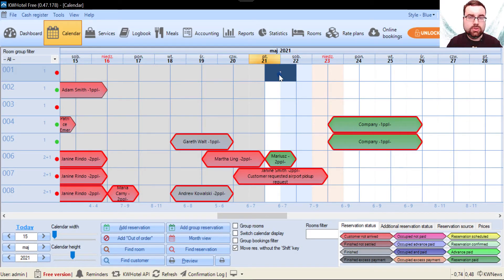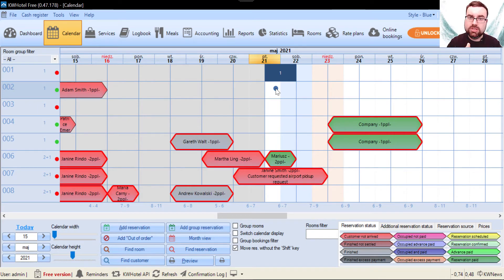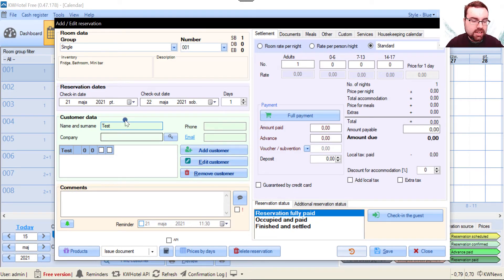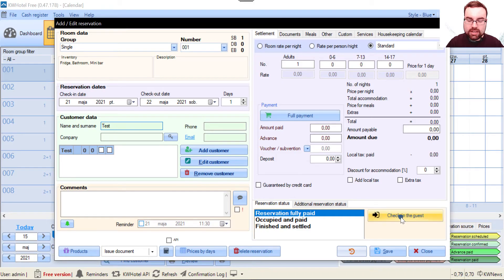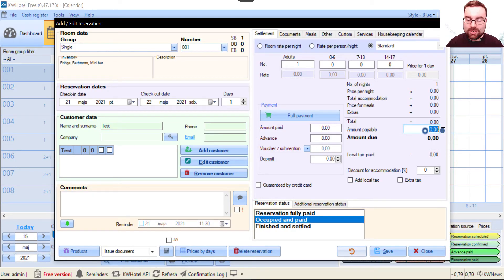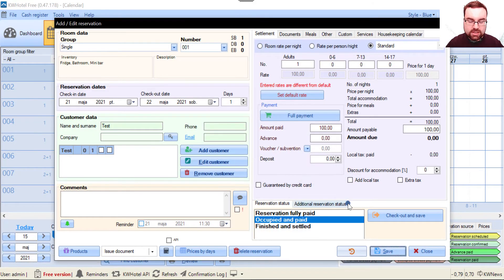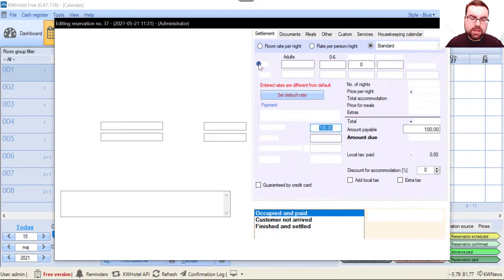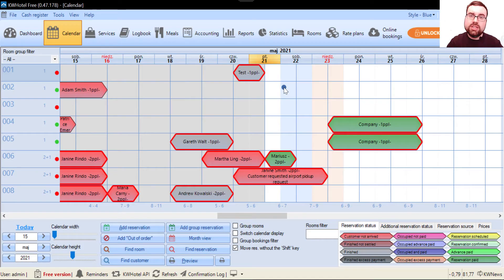4.5 Check in and check out made simple (KWHotel tutorial, subtitles)